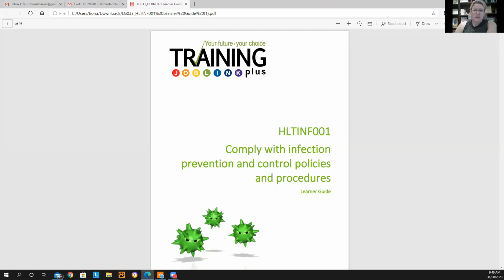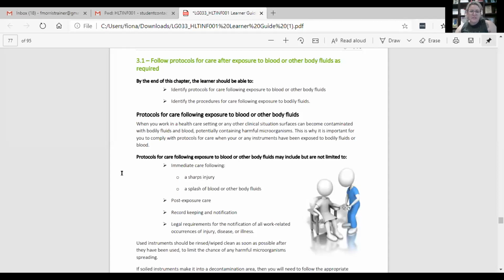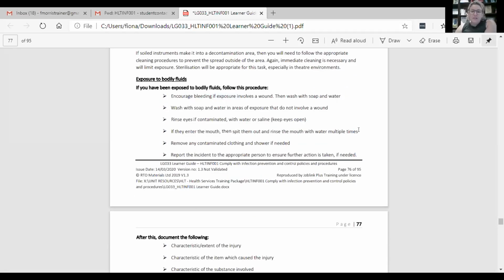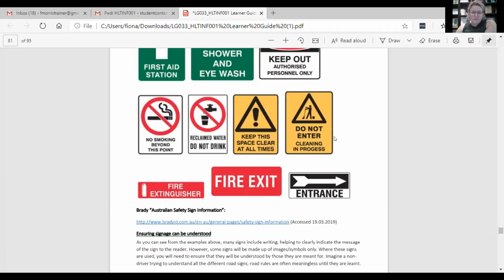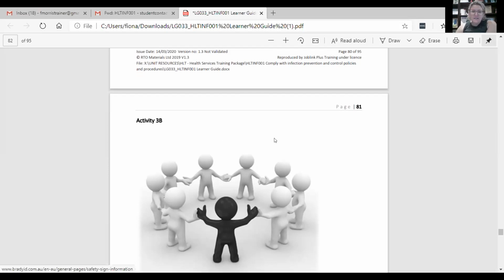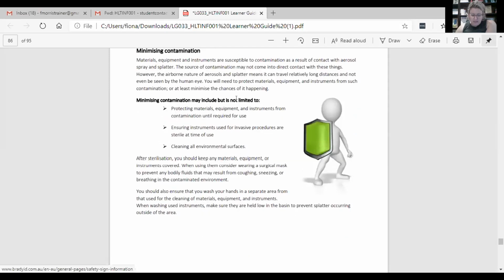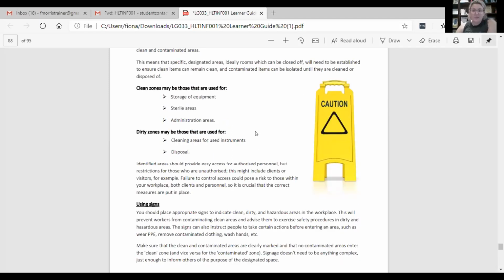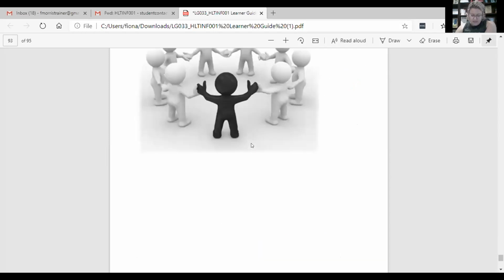HLTINF001 Unit intro and Activities Walk Through